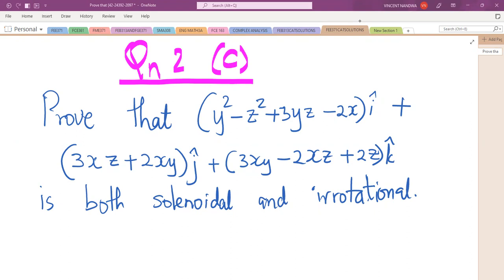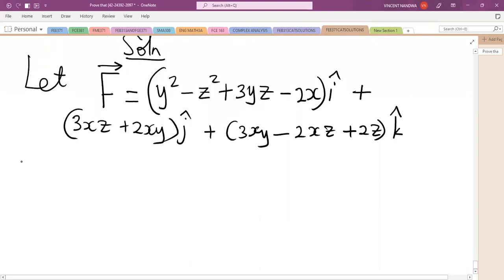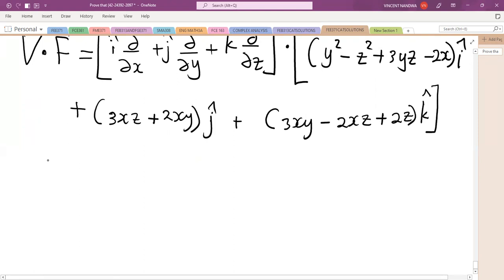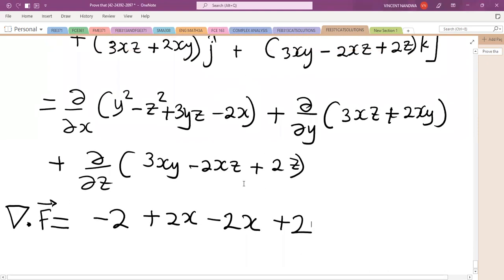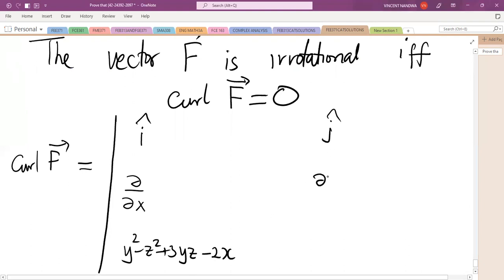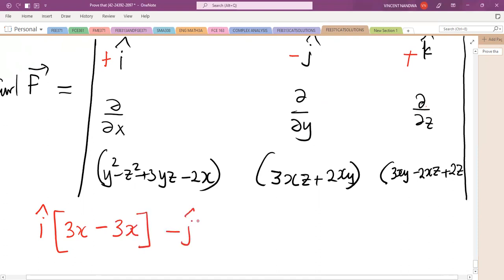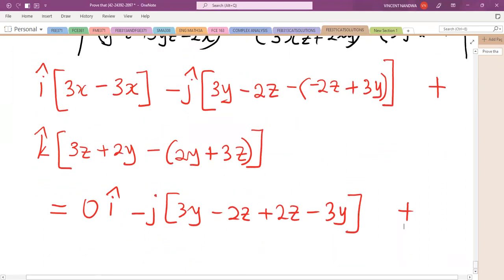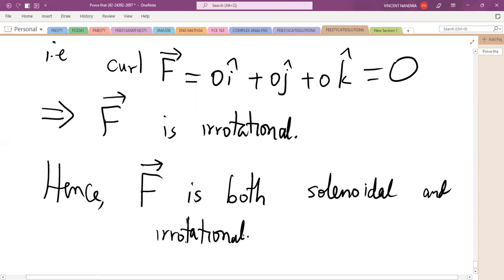FEE 371 CAT 1 of 3rd Jan 2022 Solution for Q2c